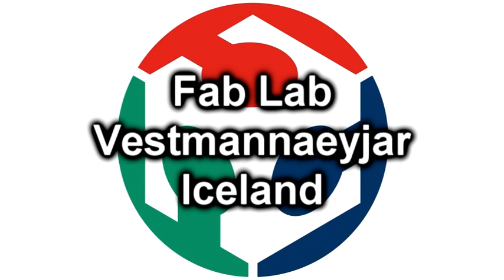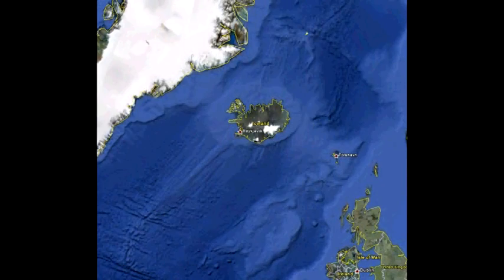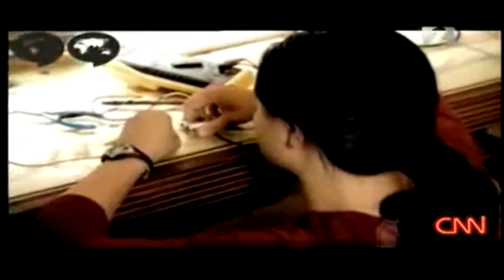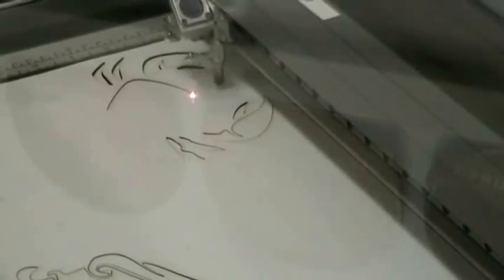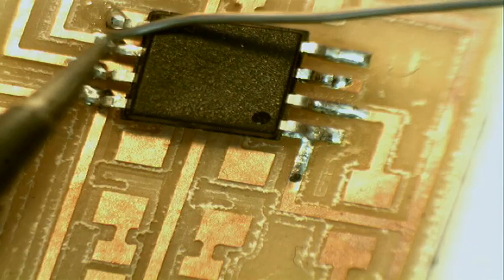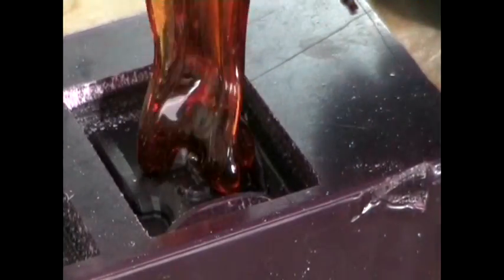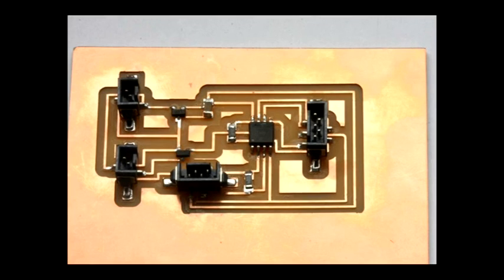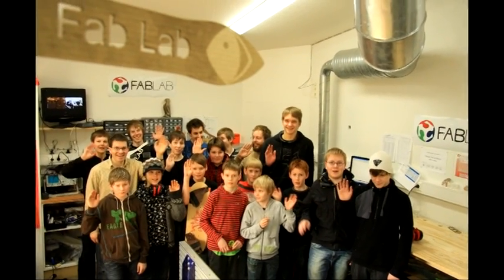Fab Lab Vestmannaeyjar Iceland presentation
Fab Lab Vestmannaeyjar Iceland presentation Innovation Center Iceland.